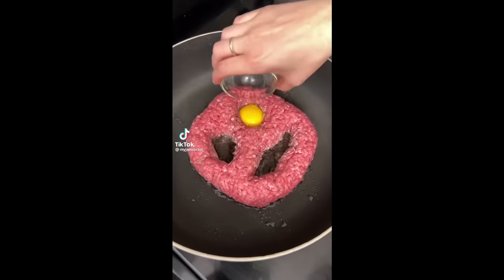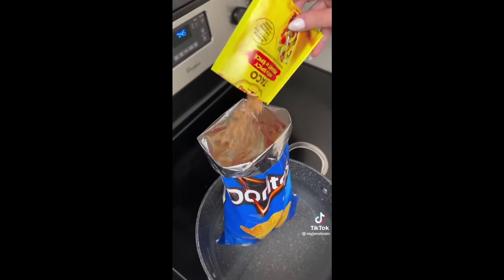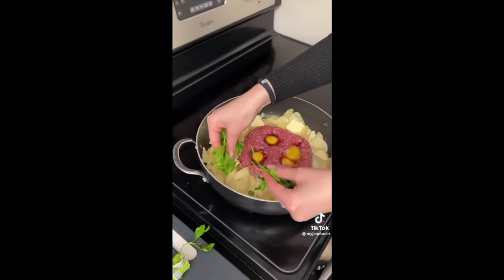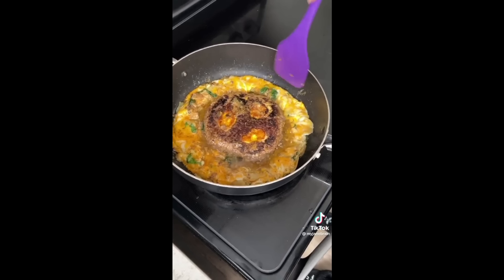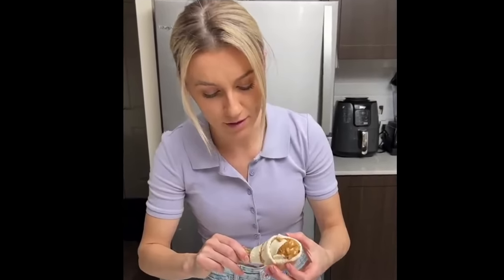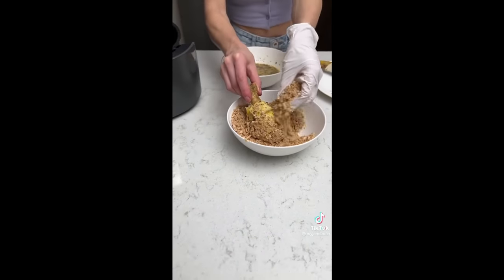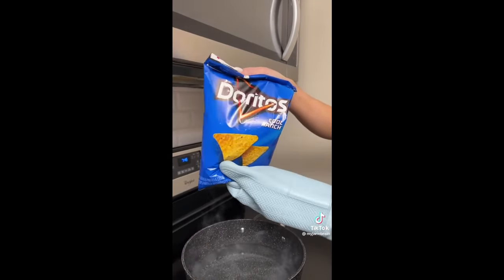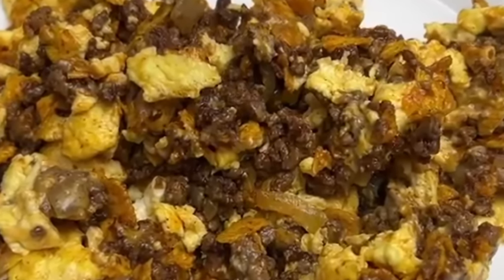The Worst Recipes in TikTok History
Myjanebrain, a TikTok chef that puts together some of the worst recipes ever seen by man. Today, we watch a few of her recent recipes, regretting it every step of the way. Buckle up.